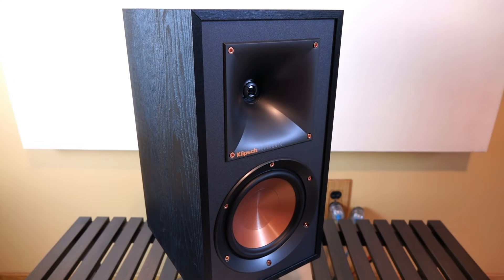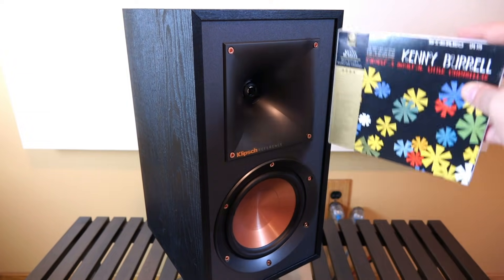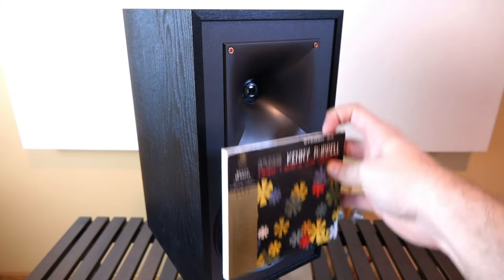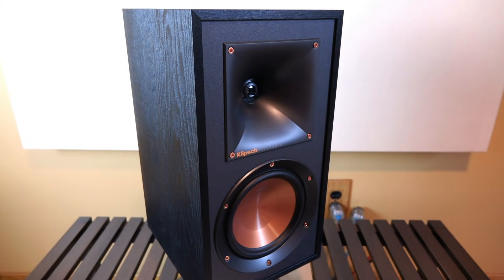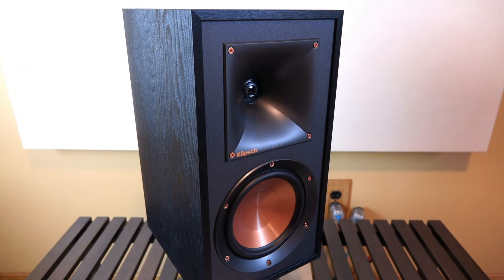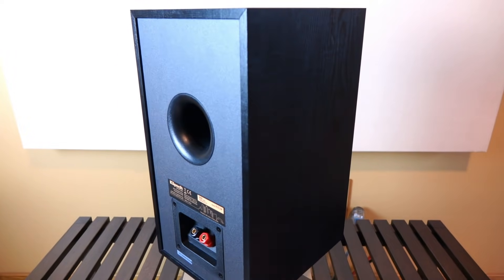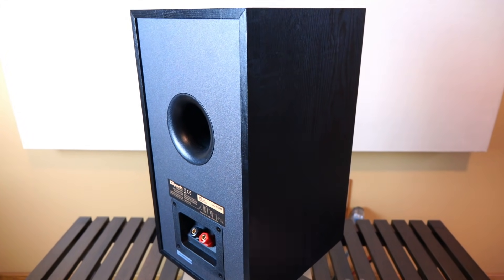Review! The Klipsch R-51M Loudspeaker!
Compact and fun, are the R-51M's a worthwhile evolution over the product it replaces?  Let's find out!

A special thanks goes out to Steve Gutternberg, The Audiophiliac, for hipping me to these lil' speakers! The man has good taste!

Gear used for this review:

AMR CD-777     (CD-Player)
iFi Audio iDAC2    (DAC)
iFi Audio Pro iDSD  (DAC)
Heed Audio Abacus  (DAC)

Parasound HALO JC2BP   (Pre-amplifier)
Parasound HALO JC5        (Amplifier)

A BIG thanks goes out to those of you who continue to watch my reviews.  I genuinely hope that you take something positive away from them.  In time, I'm hoping to up my game and become more than just a 'talking head'.  Meanwhile, keep listening and enjoy the music!